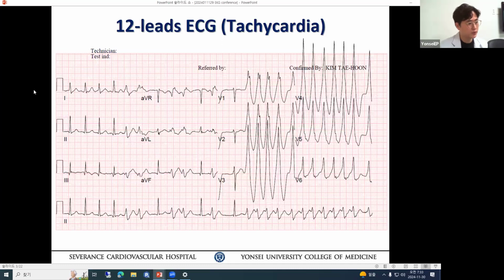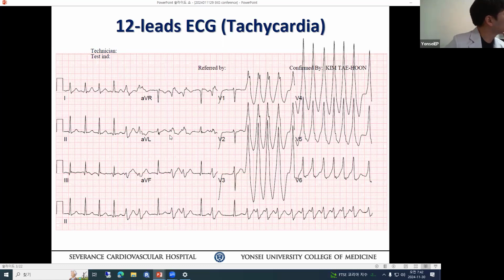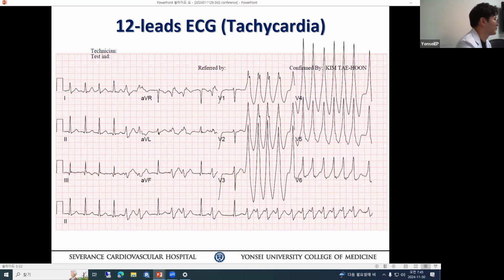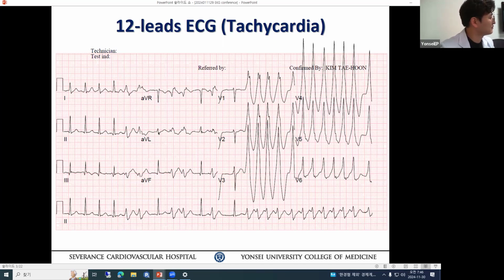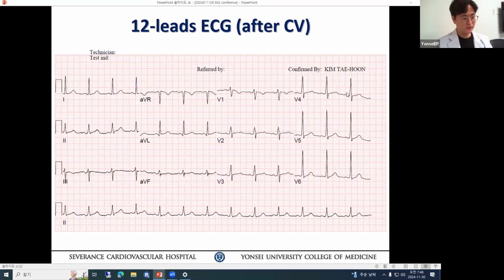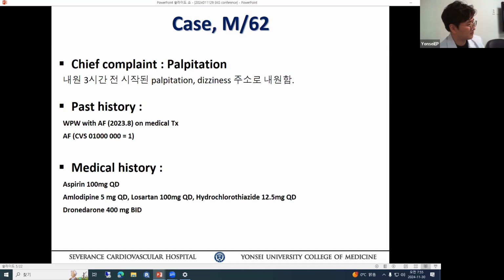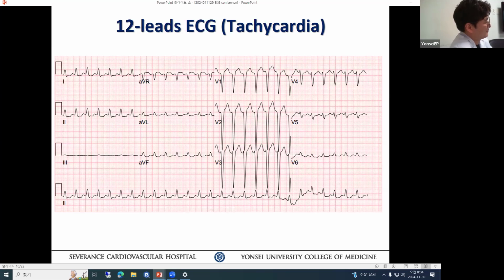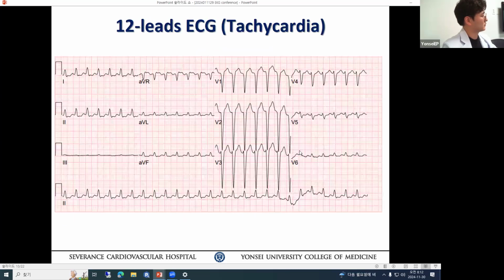241130 ECG conference